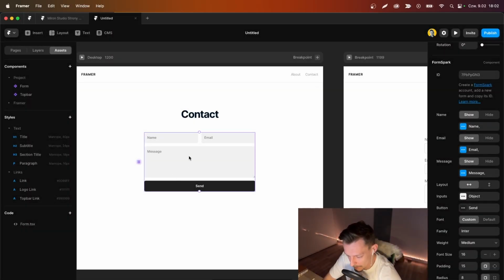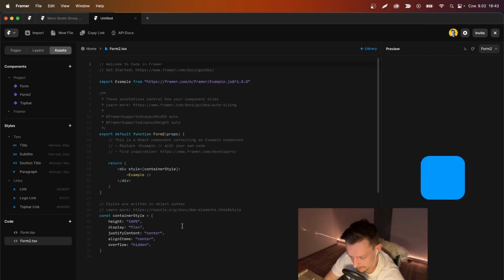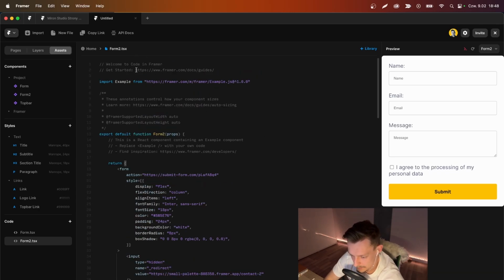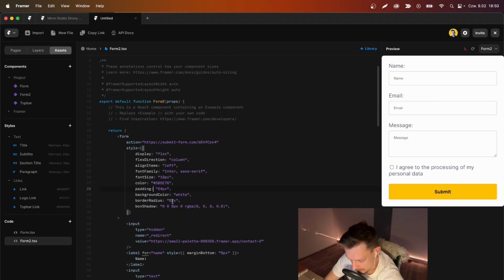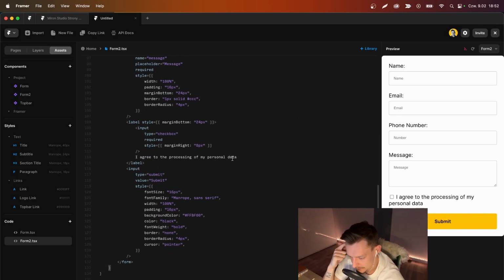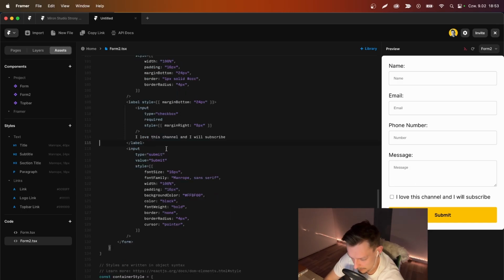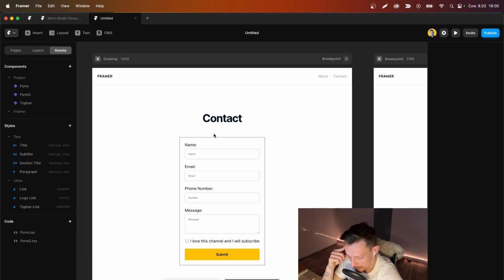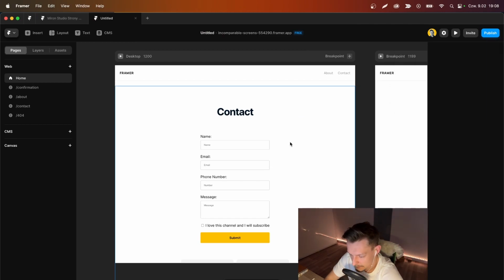Custom Form in Framer in less than 10 minutes!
*Disclamer*:
this tutorial was created very spontaneously and was not developed too much, if it helped you great, but if you see any problem in it that you can't do the task, write a comment please.

I also plan to prepare this tutorial in the form of an article on medium.

00:00 - Intro
00:40 - Formspark form creation
01:10 - Creating code component and pasting code
02:09 - Form adjustments and formspark integration
03:24 - Adding additional inputs
04:44 - GDPR Consent adjusting
05:16 - "Required" inputs label
05:33 - Submit button adjustments
06:13 - Redirection (Super important)
08:26 - Test